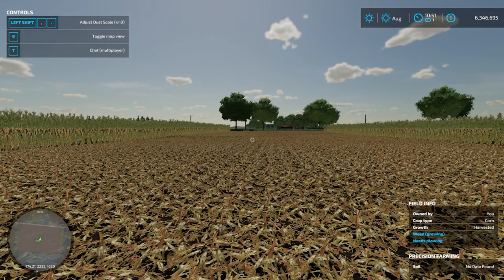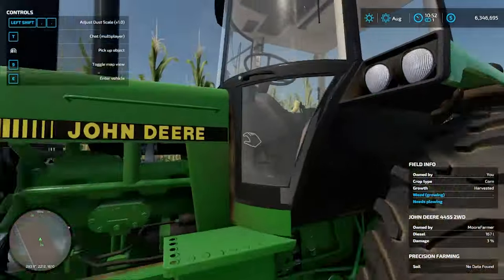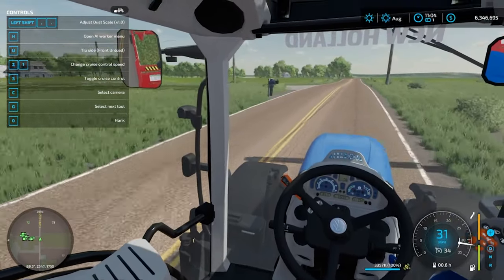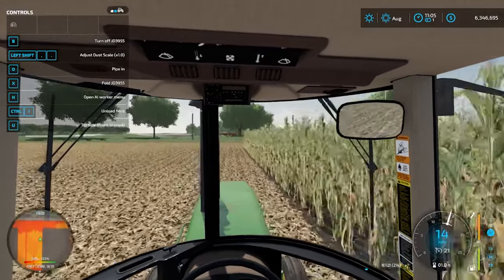Chopping Corn Finishing For The Live Stream Hope You Guys Enjoy Medwest Farming Simulator 22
The New And Aporroved FiveM Server